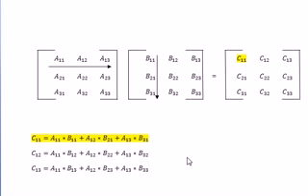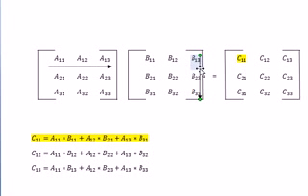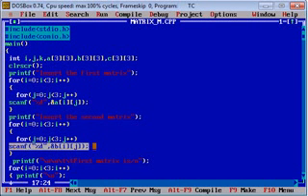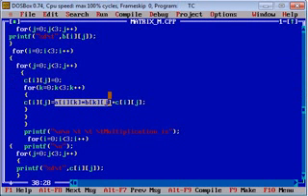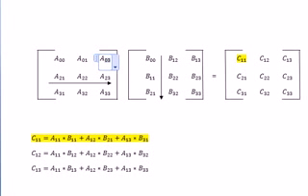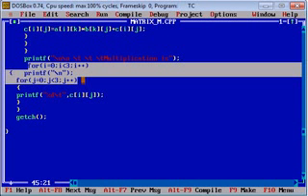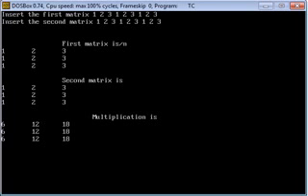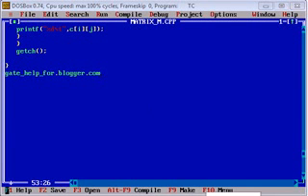C program for Matrix multiplicationTOP RATED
C program for Matrix multiplication. Two 3*3 Matrix multiplication